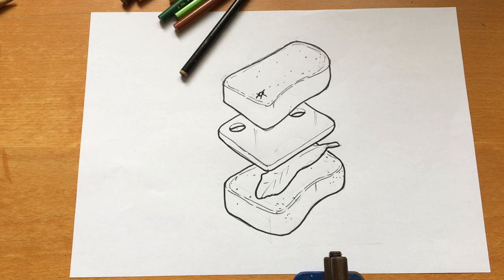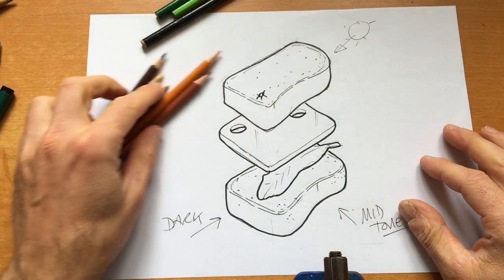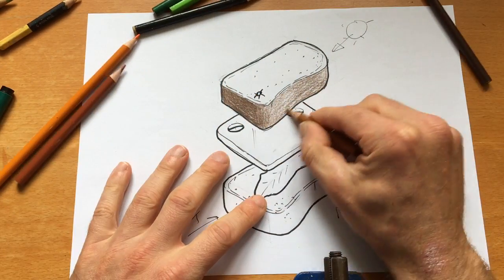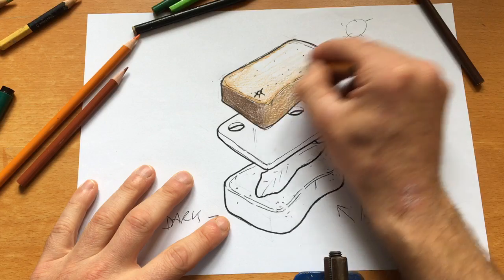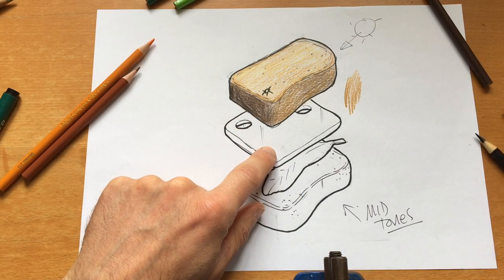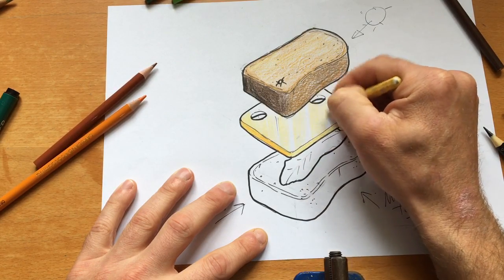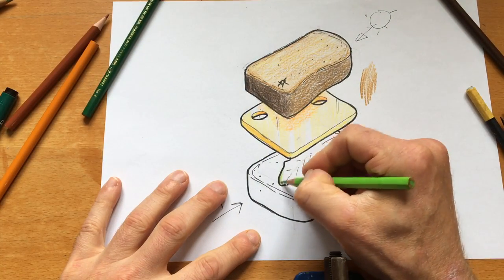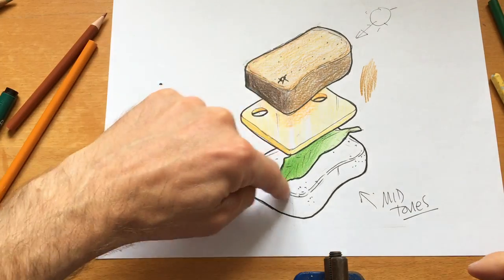EX 4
Clip demonstrating how to apply a finish to the surface of the drawing.